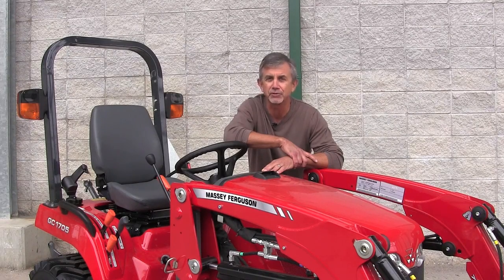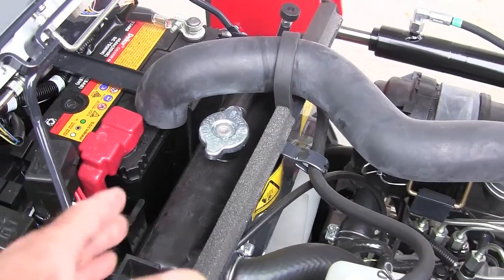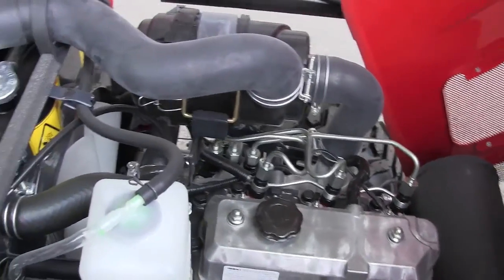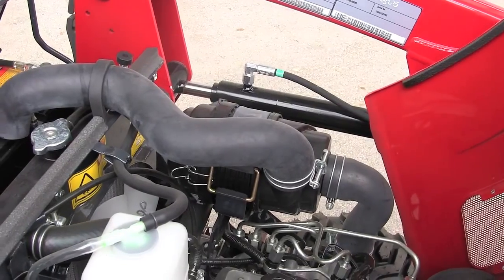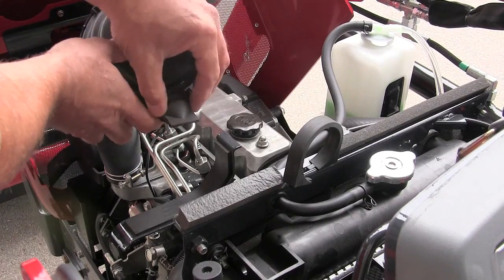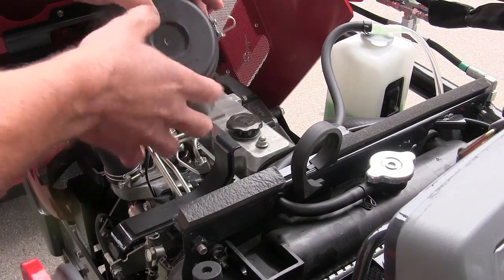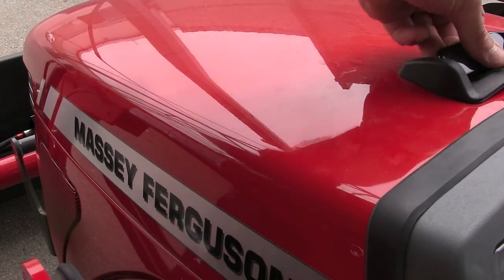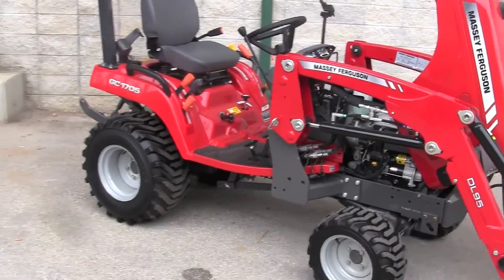Massey Ferguson GC Tractor Maintenance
If you've just purchased a new Massey Ferguson GC Tractor, congratulations!  You'll love the big operator area, great visibility and ease of operation and maintenance that these tractors offer.

We here at Montrose Implement and Motorsports want you to see the maintenance points on your new tractor, the easiest way to do it is to show you in this video.

As always, if you have any questions after watching this video, or suggestions for additional videos or ways we can better serve you, please let us know by calling , or make a comment on the video.  Thanks for your business!